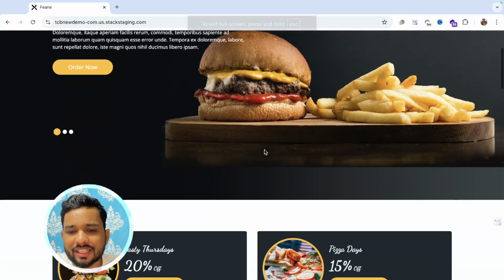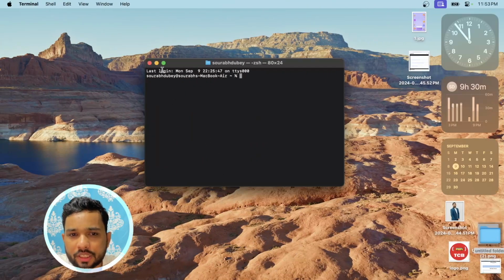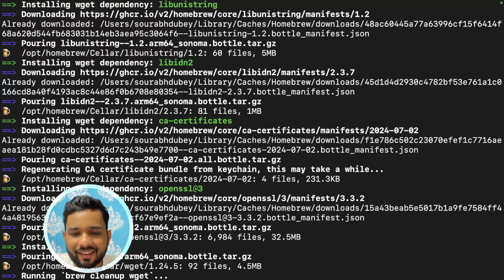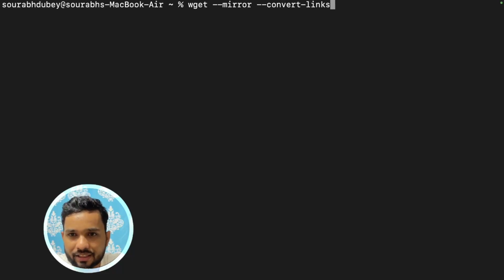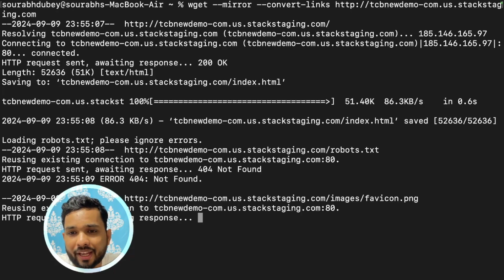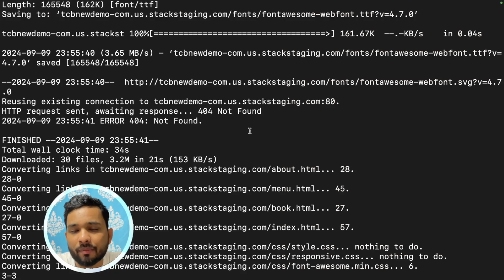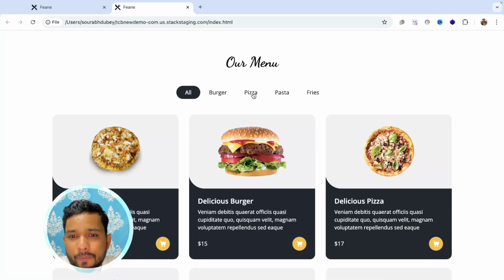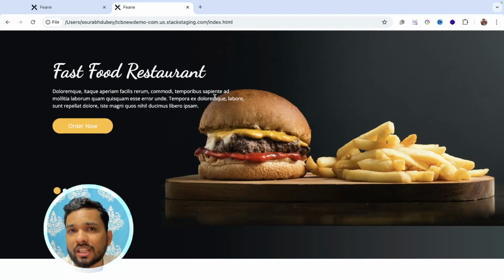How To Clone Any Website in Mac | Copy Full Website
In this video, we'll show you how to use the powerful wget command to easily clone any website for offline use or analysis. Whether you're a web developer, a researcher, or just someone who wants to save a website for later, this guide will walk you through the process step by step.

What You'll Learn:

Installing wget on your system macOS
Basic wget commands for website cloning
How to clone entire websites, including media files
Advanced options for controlling the depth of the clone
How to handle tricky sites with login requirements

🚀 Useful for:

Developers and coders
Web scraping enthusiasts

Website cloning guide
How to clone a website
Duplicate website easily
Website cloning step by step